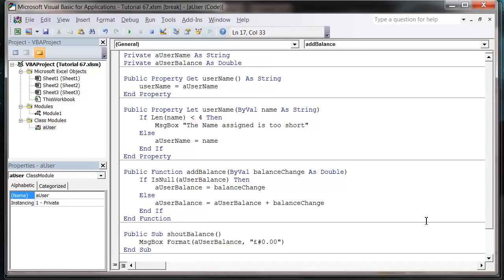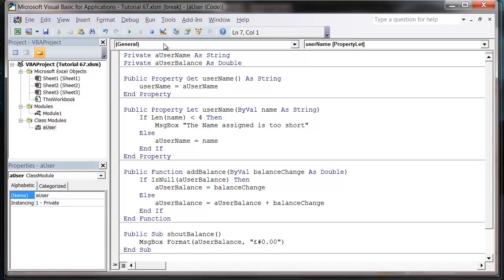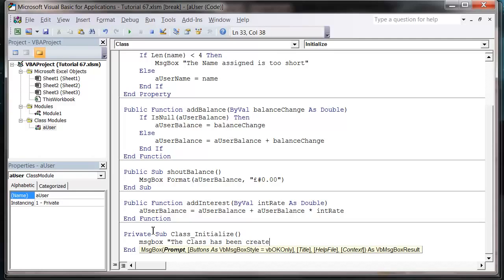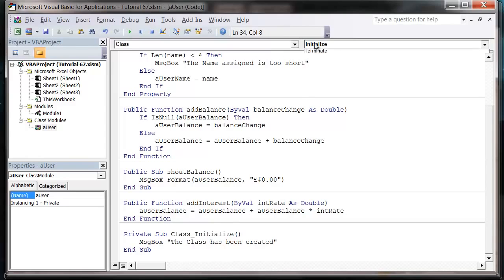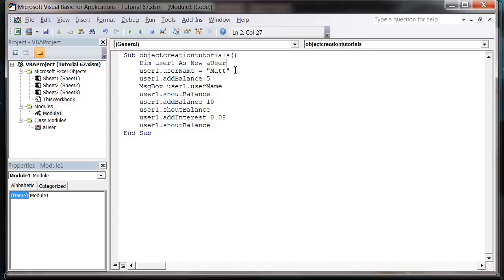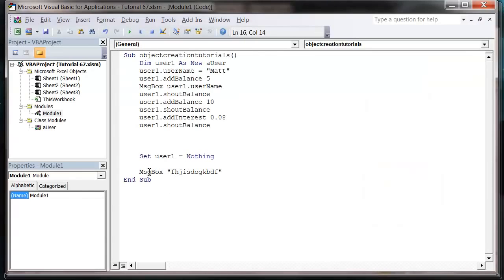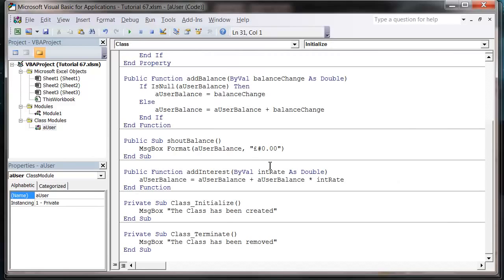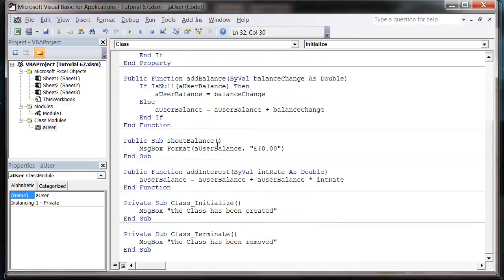Excel 2010 VBA Tutorial 68 Class Modules Initialize and Terminate